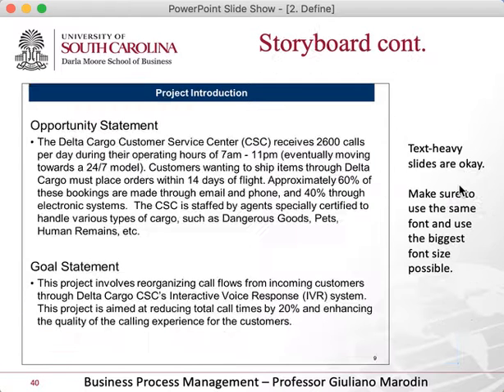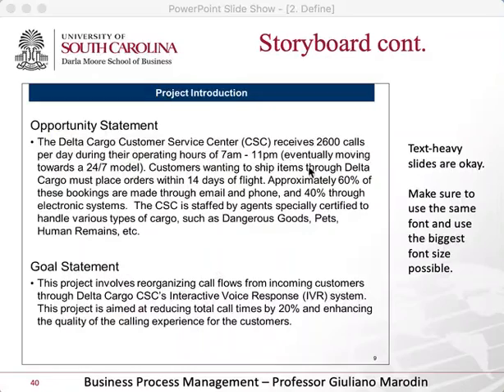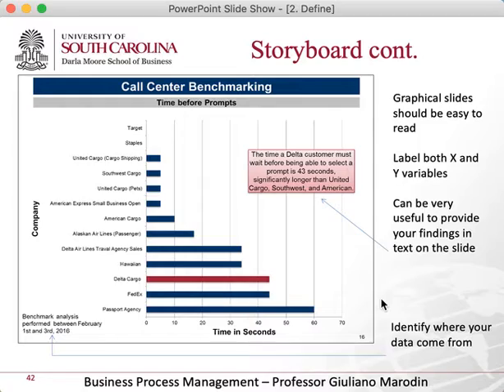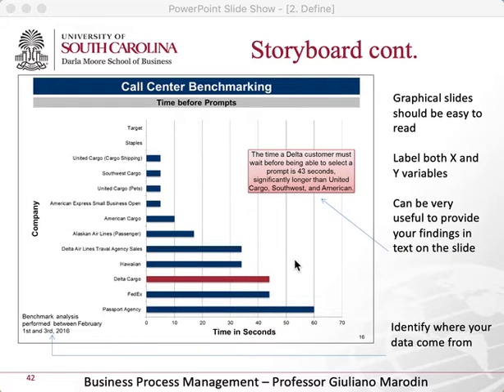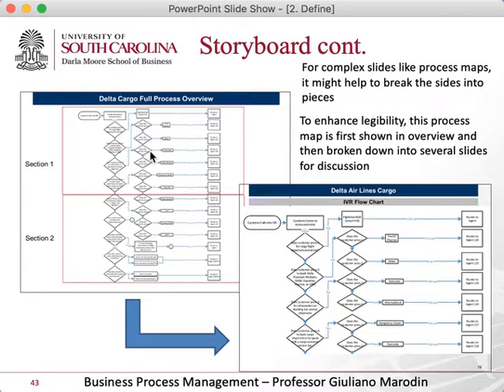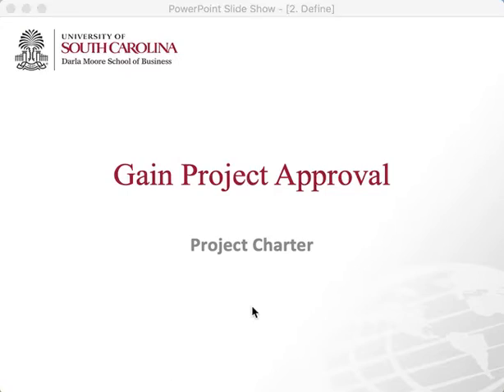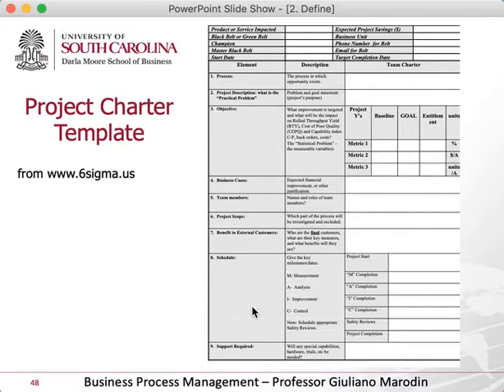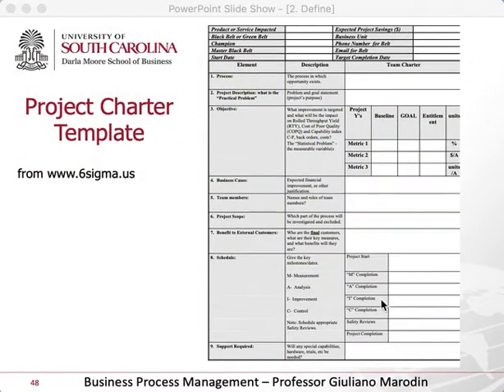2 Define part 7 Manage the project